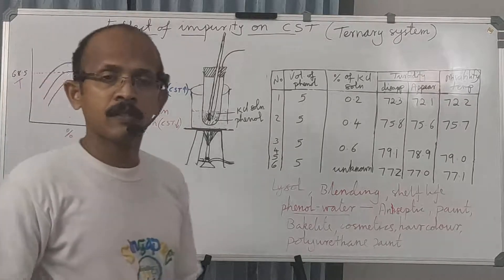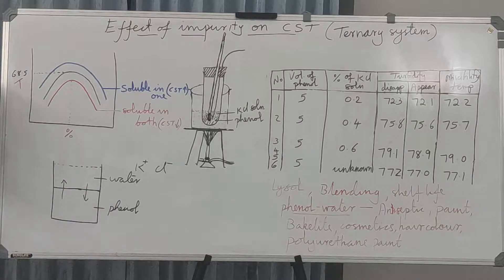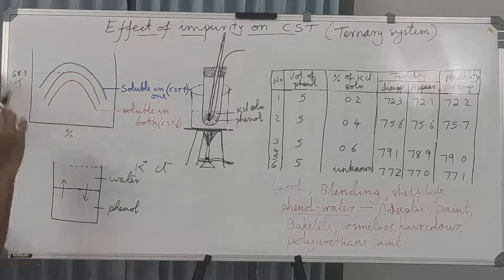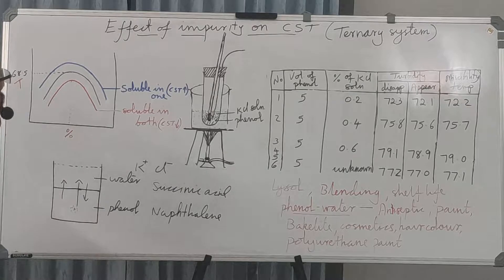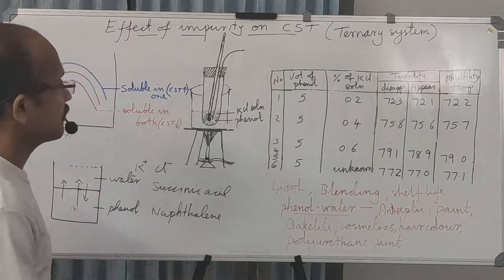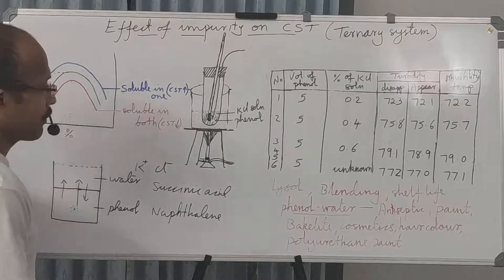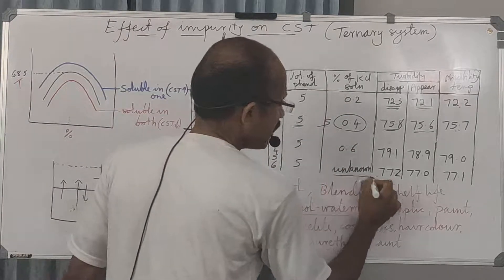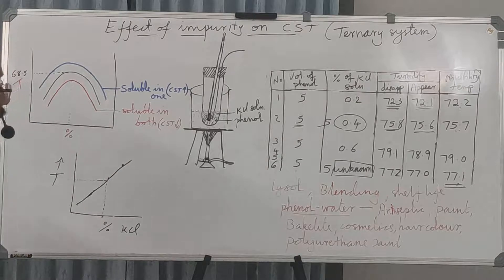Effect of impurity on CST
Determination of concentration of KCl solution, impurities and CST, Ternary system,  practical application of addition of impurity,  types of impurity,  conjugate solution